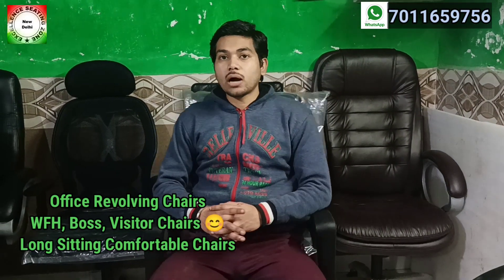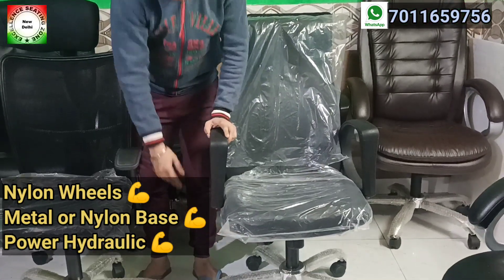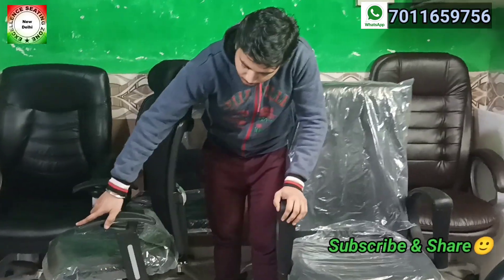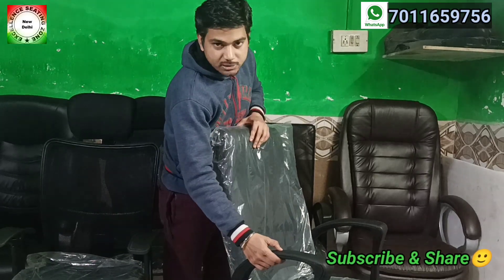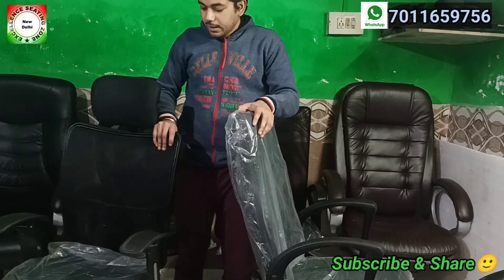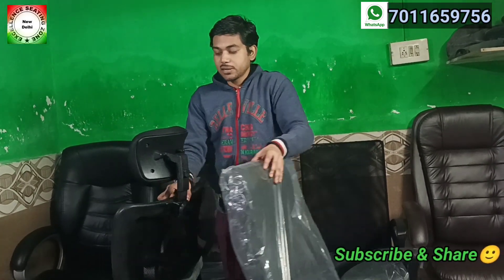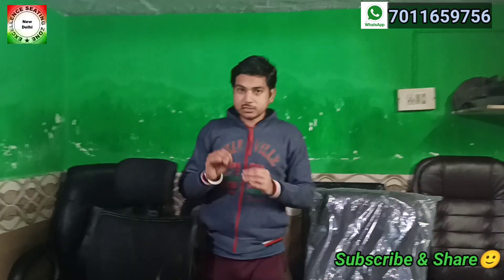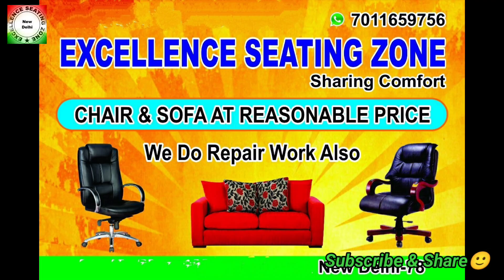Brio vs Godrej model high back chair | Different office chair's comparison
In this video, I have compared two chairs (Brio High back and Godrej model High back chair).
Office chair repair at home easily by yourself. No dependency on any other person, as ESZ provide one stop solution to you guys. If you want to buy ESZ heavy duty chair parts, than also you can contact to us - 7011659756 (available on 𝘄𝗵𝗮𝘁𝘀𝗔𝗽𝗽 as well).

//Direct From Manufacturer, No Middlemen//
//Chairs and Parts At Best Prices and Best Quality//
//Home Delivery Of Chairs Available Across Delhi NCR//

:::::::::::::::::::::::::: Buying Links (WhatsApp) ::::::::::::::::::
View Our Quality Chairs Catalog With Price And Details (Delivery Available In Delhi NCR Only)

Note : No onsite service Available, for any issue you can come to our workshop and we will fix the chair's issue (Any Kind of Breakage is NOT Covered under warranty, Only Hydraulic Functionality is Covered). 🅝🅞 🅞🅝🅢🅘🅣🅔 🅢🅔🅡🅥🅘🅒🅔 🅐🅥🅐🅘🅛🅐🅑🅛🅔

We do repair work of Chairs also at reasonable price.

Features of the Chairs :
Color variant : Black, Red etc.
It is a hydraulic chair means you can adjust it's height according to your need.
Good quality material used to manufacture the chairs.
It has good quality of fabric.
It has Steel chromed base or Nylon base...anyone of them, depends on your choice.
It is a revolving chair.
It has Reclining back support.
It can be used for desktop in offices or in shops or, wherever you want to use you can use it because it is very comfortable.

TimeStamps :
00:00 - Introduction
00:33 - Comparison b/w Brio and Godrej model office chair
04:06 - Summary
04:38 - More Info